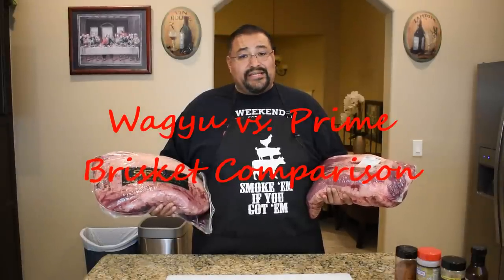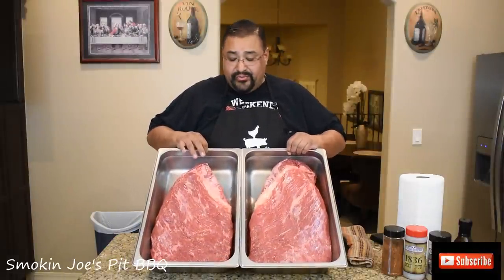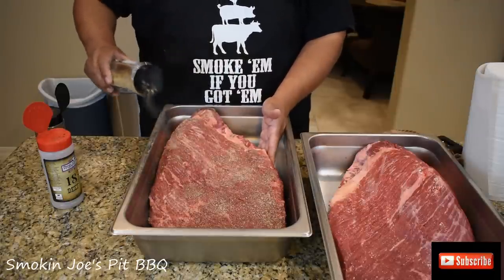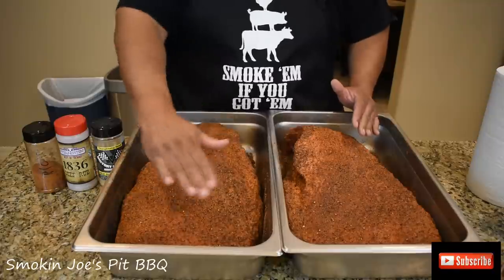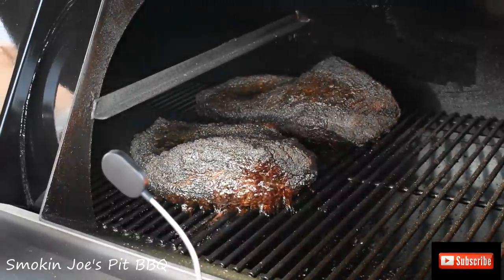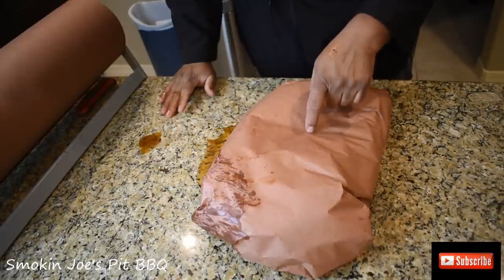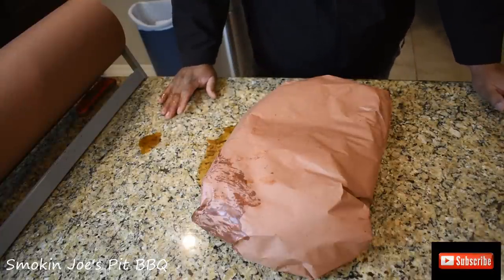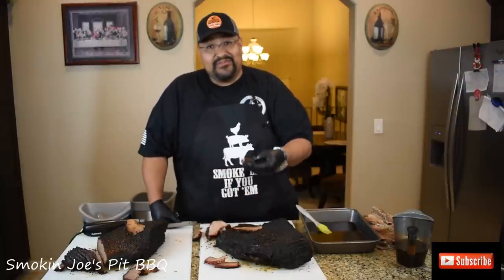Wagyu vs. Prime Brisket Comparison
On this cook, I compare a Snake River farms Wagyu brisket and a USDA Prime brisket to see if the Wagyu brisket is really worth the money. I was shocked at the results!

Smokin Joe